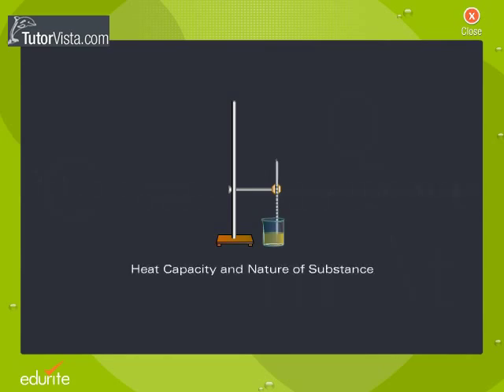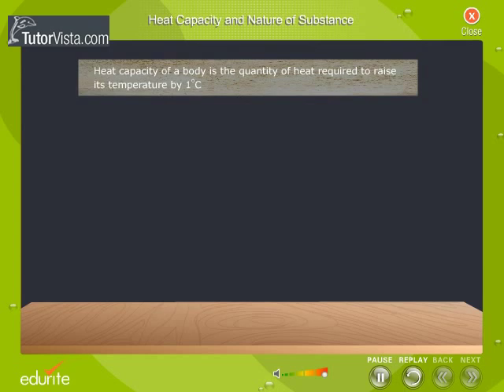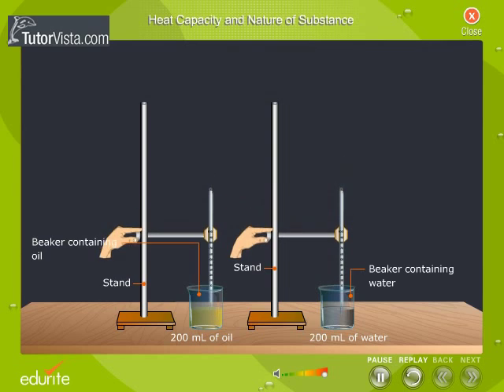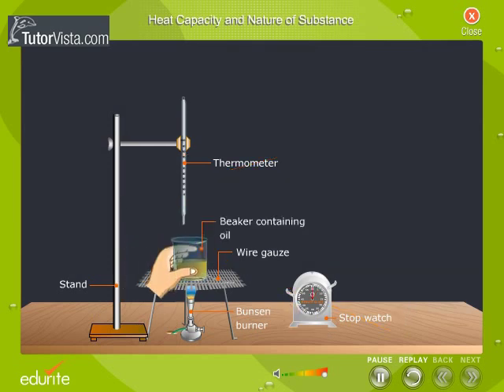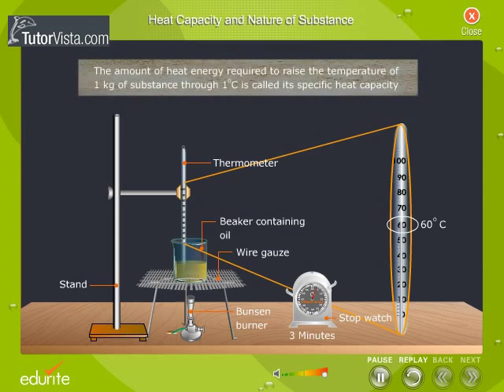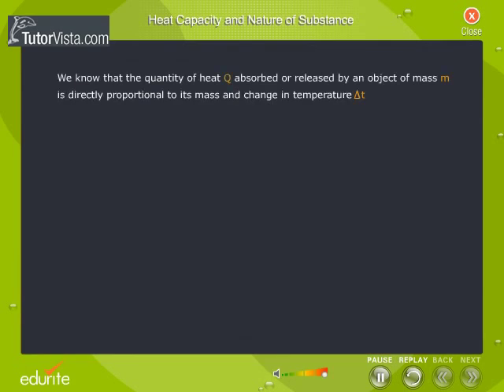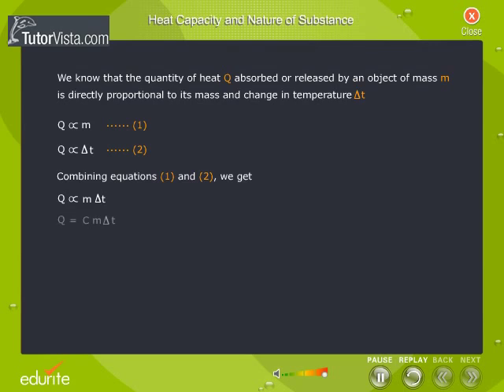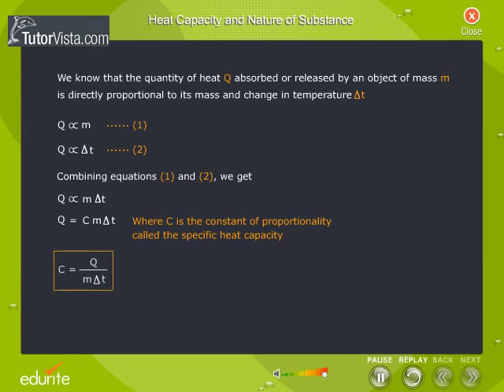Heat Capacity and Nature Of Substance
The specific heat capacity of a given substance is the quantity of heat energy it needs for the temperature raise of a kg of the given mass of the substance by 1 Kelvin. Its is expressed in Joule per kg per Kelvin (J kg^-1 K^-1). In simple words it is a measure of thermal inertia of a substance. The heat capacity of a substance is defined as the quantity of heat it needs to for the temperature raise of the substance by 1 Kelvin.

Heat Capacity = mass x specific heat capacity.

Units of Heat Capacity

It is expressed in Joule per Kelvin (J/K).